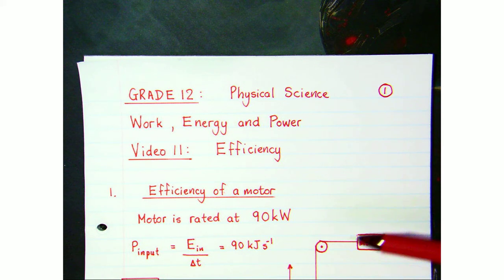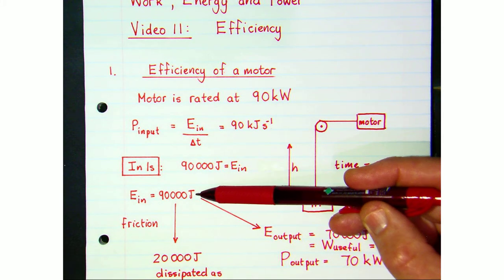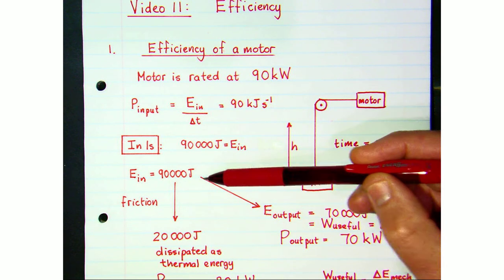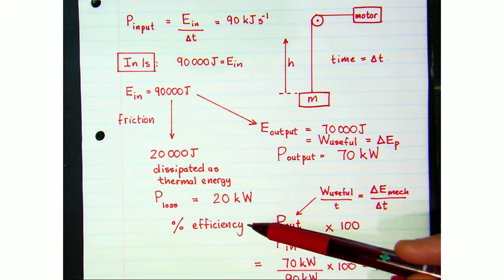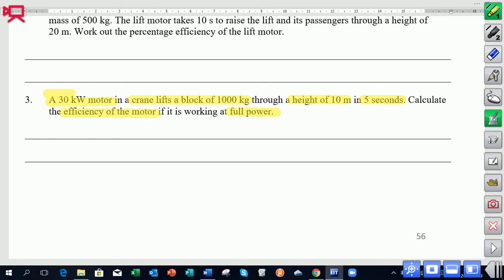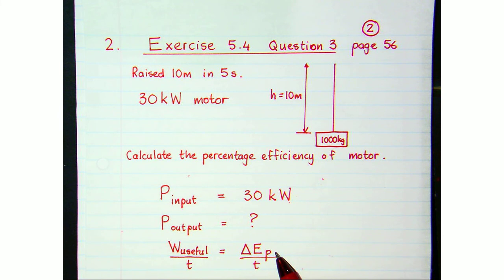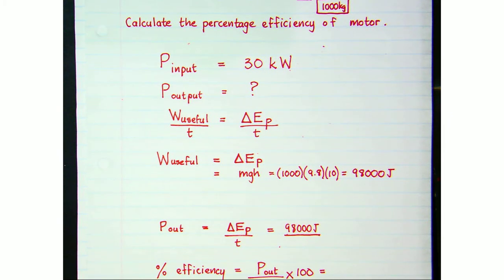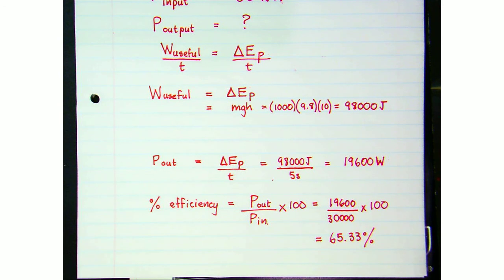Grade 12 Work Energy Power Video 11 Efficiency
Grade 12 Work Energy Power
Video 11 Efficiency